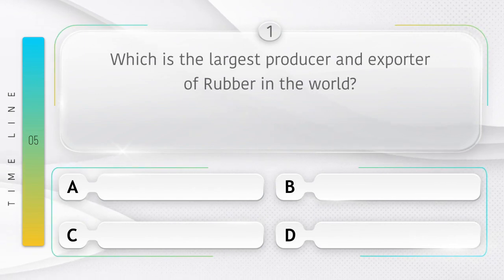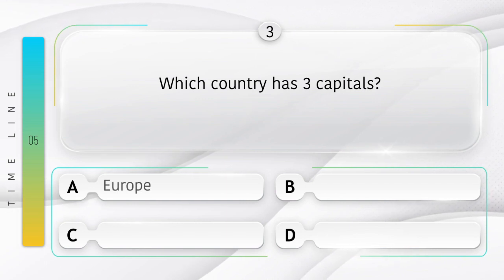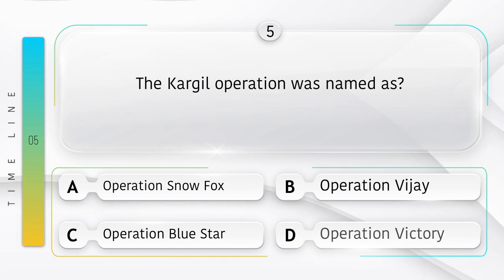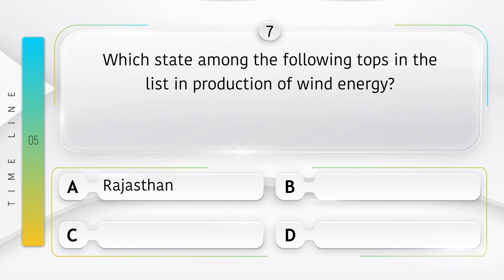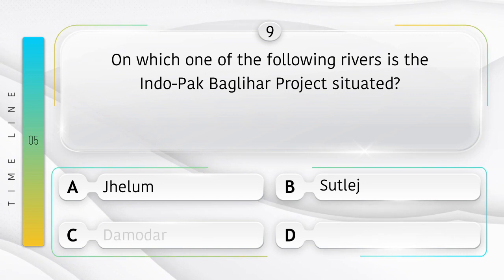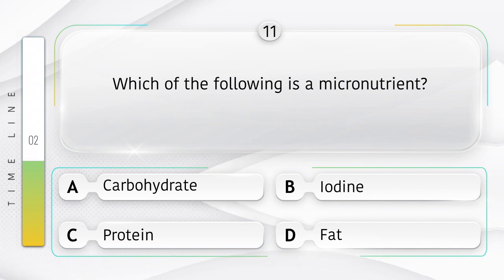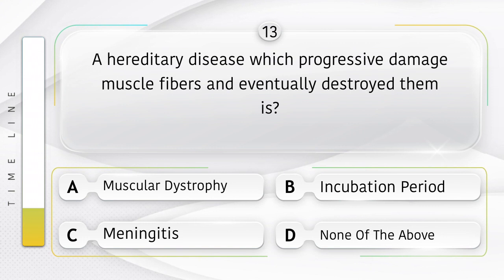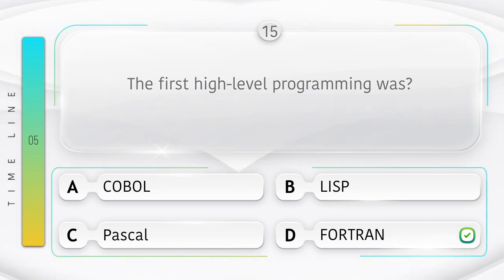GK Questions and Answers in english for Competitive Exam | Objective Questions and Answers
This is Educational MCQ Question Answer Video Channel for all competitive exam.
 Topic - Quiz Questions And Answers| Quiz Questions | Quiz Questions for GK | GK Questions | General Knowledge Trivia Questions and answer|
In this Video  We try to improve your skills & knowledge.
This Video specially designs for all competitive exam.

Question Use In This Videos :
1. Which is the largest producer and exporter of Rubber in the world?
2. Full form of COD in environment?
3. Which country has 3 capitals?
4. NEFA is the old name of?
5. The Kargil operation was named as?
6. Which of the following  food is the most expensive?
7. Which state among the following tops in the list in production of wind energy?
8. World Wildlife Day is celebrated on?
9. On which one of the following rivers is the Indo-Pak Baglihar Project situated?
10. District Judges in a State are appointed by the?
11. Which of the following is a micronutrient?
12. The alloy of aluminum used for making magnet is?
13. A hereditary disease which progressive damage muscle fibers and eventually destroyed them is?
14. The state with the largest Hindi speaking population is?
15. The first high-level programming was?